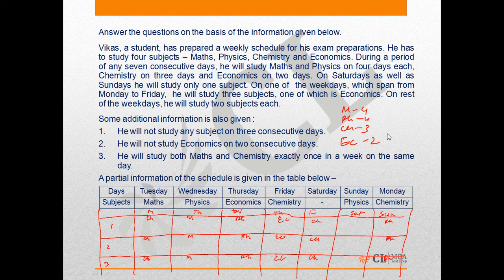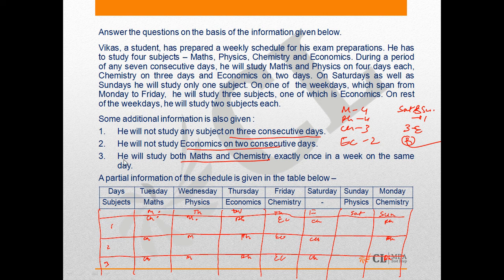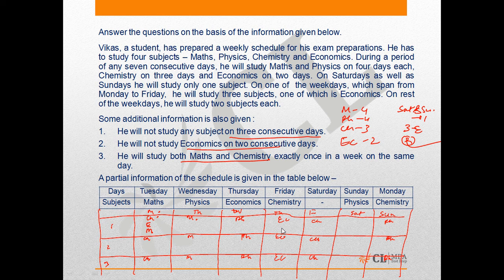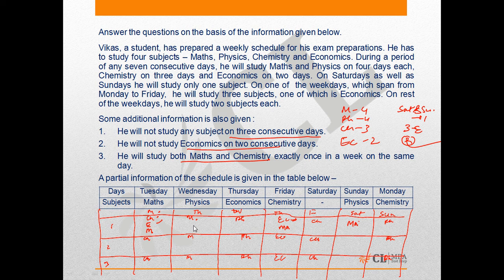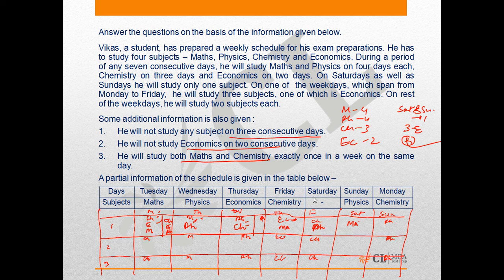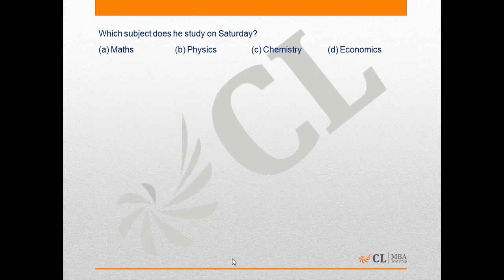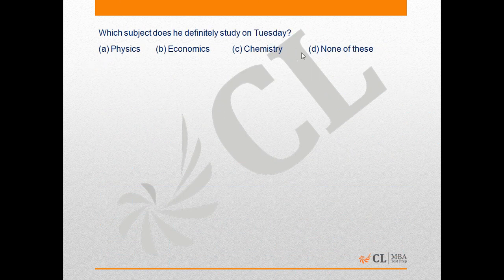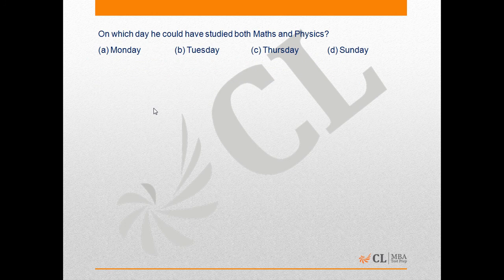Mock CAT 8 2015 Analysis Q 47 50